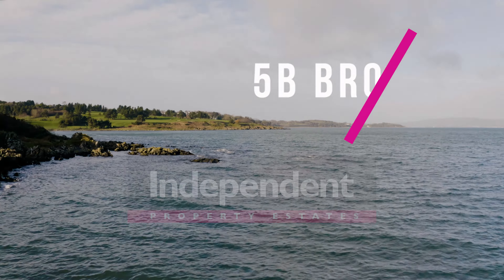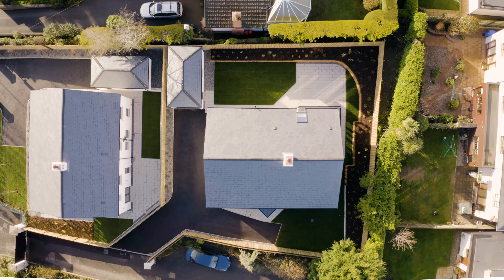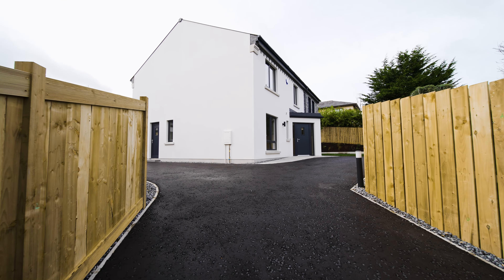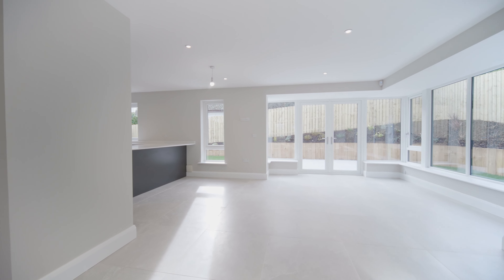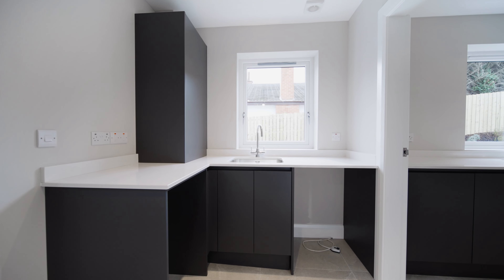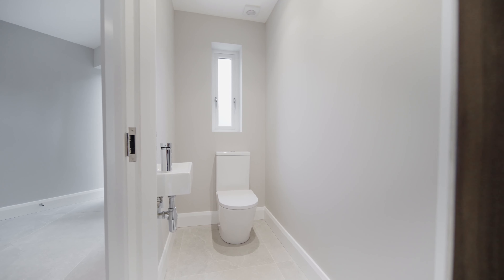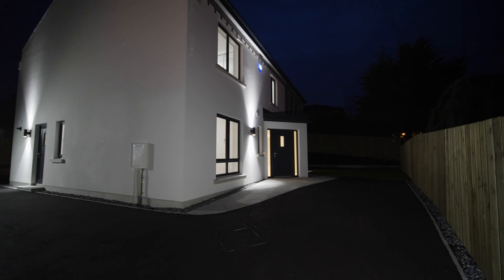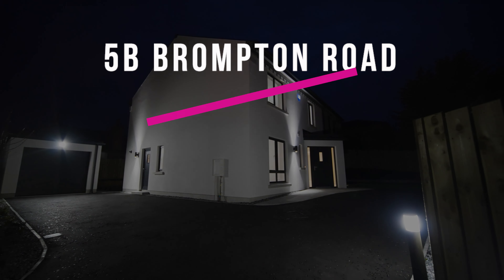5B Brompton Road, Bangor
This opportunity to purchase a prestigious property with such superior design and stunning placement is a very rare one.

That is why Independent Property Estate Agents are honoured to present Number 5B Brompton Road – a magnificent contemporary residence situated in the beautiful Brompton Bay.

The attention to detail and finish throughout this home is undeniably the last word in luxury.

The Property is situated within one of the most sought-after residential locations in North Down and is the epitome of exemplary design.

You cannot help but be overwhelmed by the Quality specification of this turn-key new build residence. Over its two floors, 5B Brompton Road covers approximately 2,4000 sq. ft. offering superb accommodation, generous living space and Landscaped Gardens to the Front and Rear.

This unique family home, designed by Gerry Hamill Architects and built by MMM Design and Build to an unparalleled standard of workmanship, is positioned in a secluded elevated site where you can almost dip your toes into the water of Brompton Bay. Situated in the prestigious Bangor West area it is mere yards away from the National Trust Coastal Walk.

5B Brompton Road is accessed via electronic gates which yield to a sweeping driveway that provides ample secure parking and access to the detached Garage. From there you enter the entrance hall, with its luxury Spanish Porcelain Tiled Flooring and Walnut internal Doors, which sets the tone for what is to come as you start your journey through this luxurious Home.

The Property also boasts an exceptionally well finished Detached Garage which is secured with an Electric Insulated Bifold Door and a separate side Door.

Outside there is a stunning entertainment area with a Garden in Lawn and Paving, this is the perfect place to unwind and relax.

5B Brompton Road is a short walk to Bangor Town Centre along the splendid coastal path and within close proximity to local Golf and Yacht Clubs.

Only on viewing this contemporary Family Residence can this Home be truly appreciated.